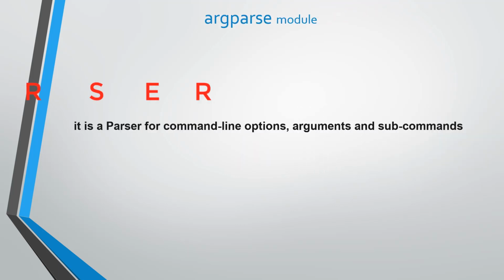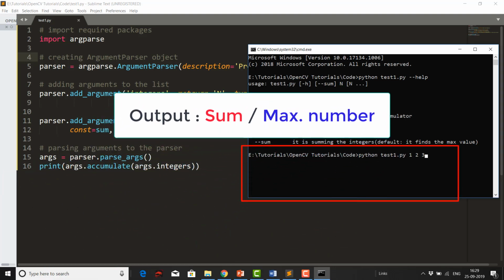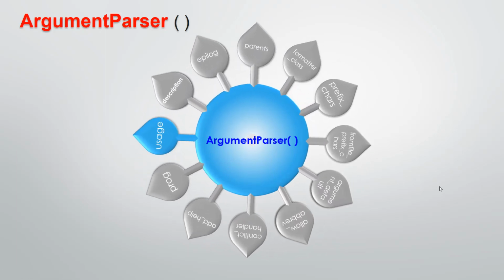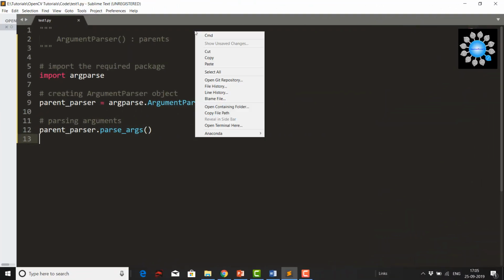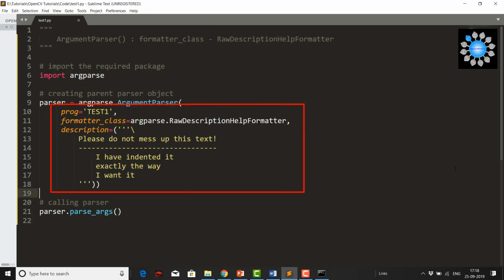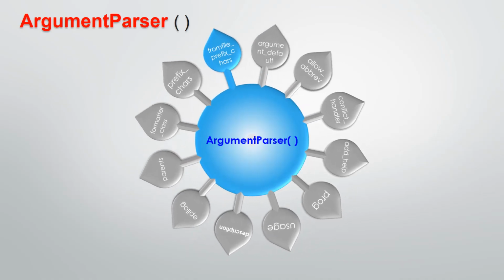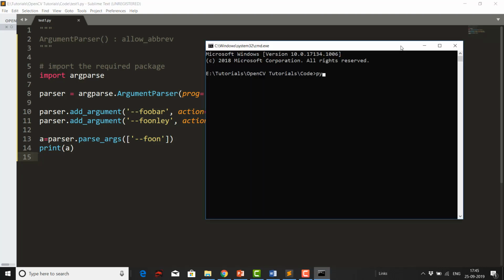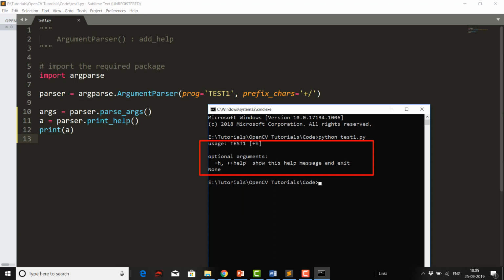Python's - The Complete argparse module Tutorial Part - 2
argparse is a recommended command-line parsing module in the Python standard library. To handle complex parameters and multiple filenames, argparse is an alternative and effective parser for sys.argv. argparse module handles command-line arguments in a systematic way, making it accessible to write user-friendly command-line programs.
argparse determines First, what arguments it requires. Then, argparse will work out how to parse these arguments to sys.argv. in addition to this, argparse generates automatically help and usage messages, and issues errors when invalid arguments are provided.

This is part-I, In this tutorial, ArgumentParser(), add_argument(),  and add_mutually_exclusive_group() and it's options with practical coding explained.
This is very useful for opencv learning and coding effectively. In computer vision argparse is used extensively, moreover in data science this argparse module uses for accuracy.

this is a free tutorials from aiRobott youtube channel, and i am Kishor Kumar Vajja.